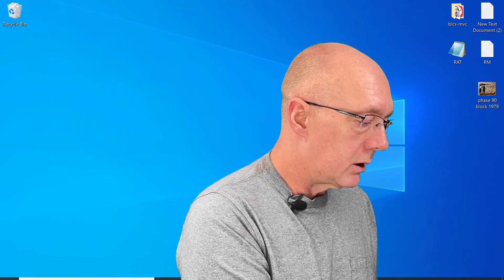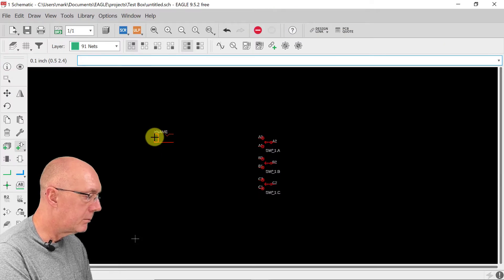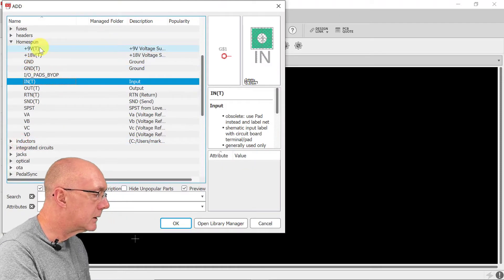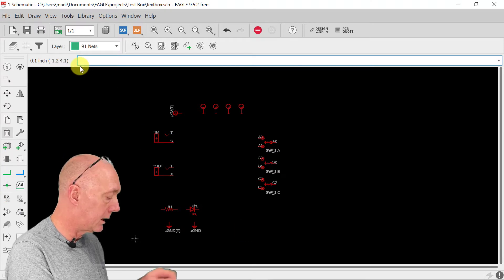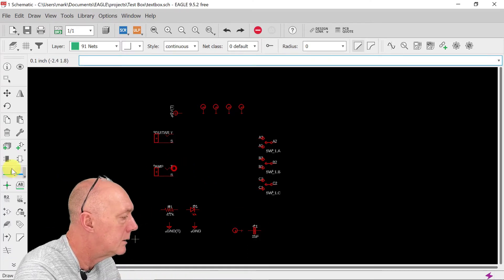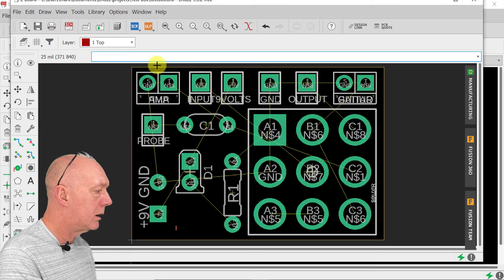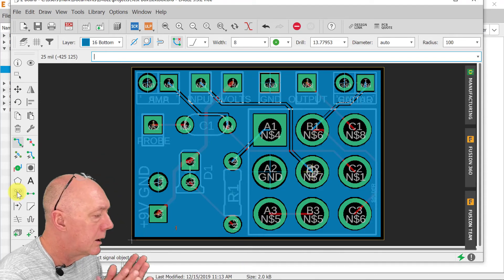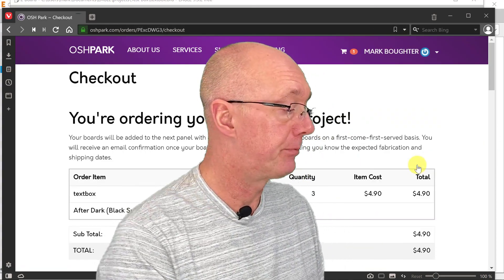Build Your Own Effect Pedals - Test Box (Part 1) Planning, schematic and PCB design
This time we're going to design a tool that will help us to test our other projects.  This will allow us to apply power, hook up our guitar and amp, and probe a circuit.

Includes Input from Guitar, Output to Amp, +9v, Ground and an audio probe.